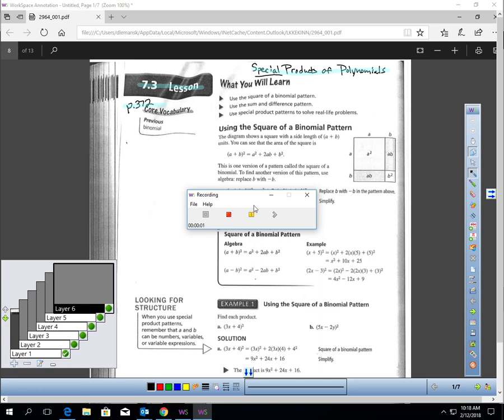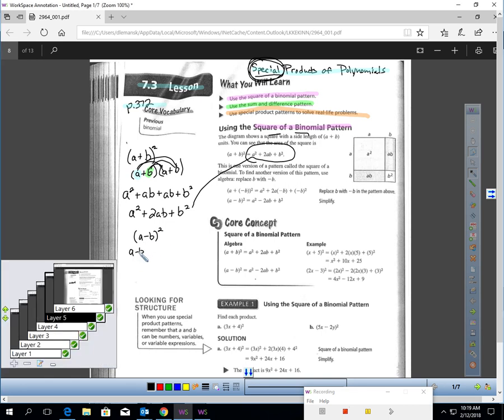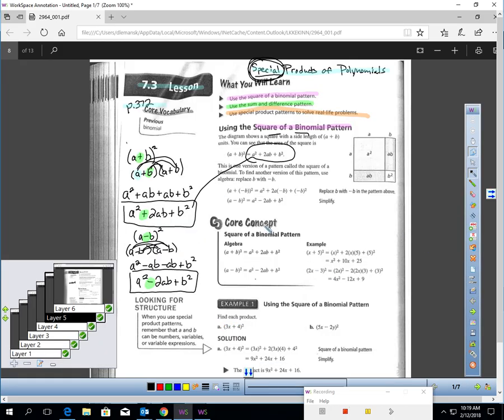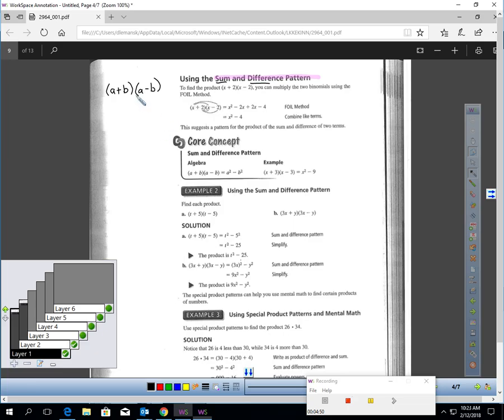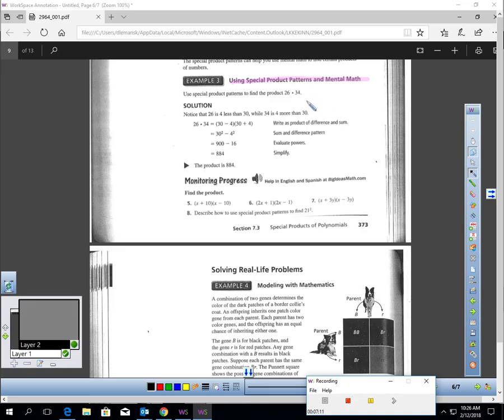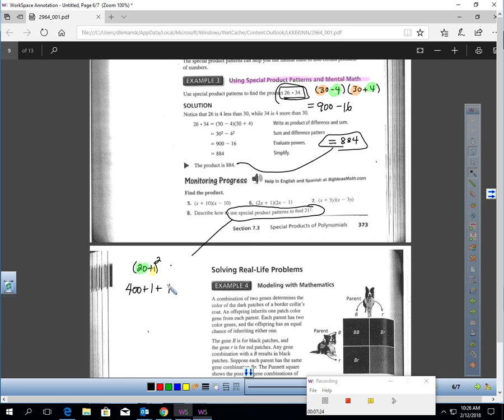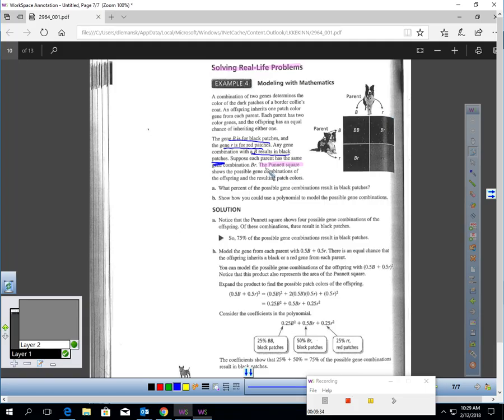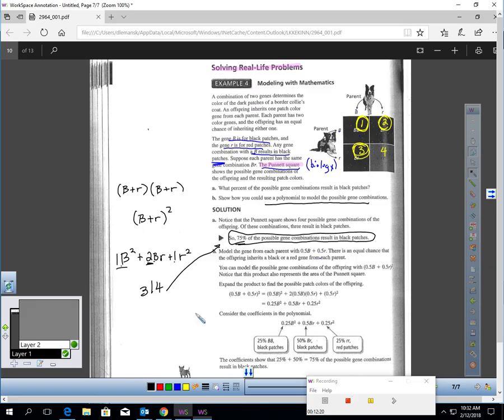BILesson 7 3 Video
In this video you will learn two special situations regarding binomials and their products.

1.  The square of a binomial.
2.  The sum and difference of binomials.